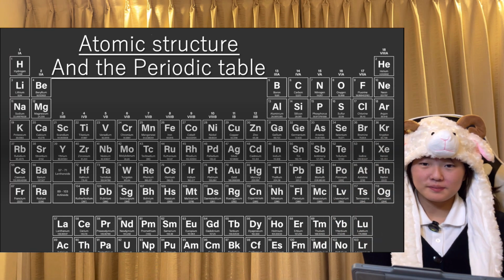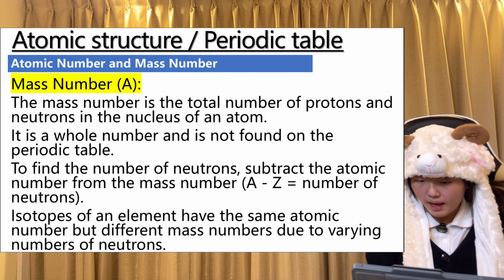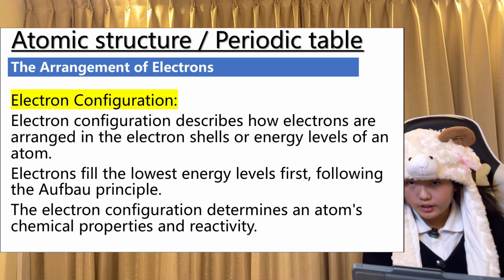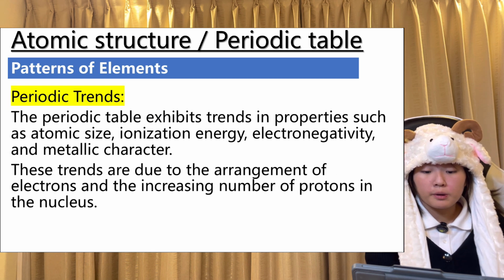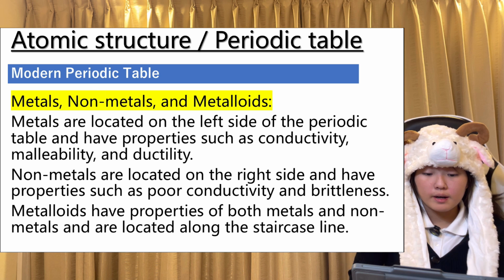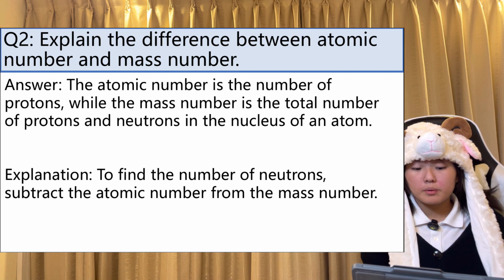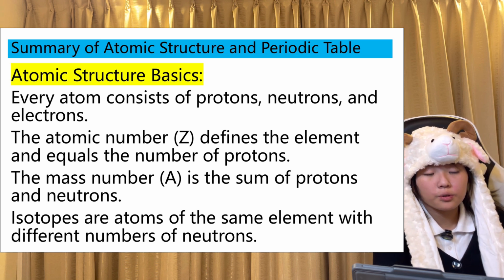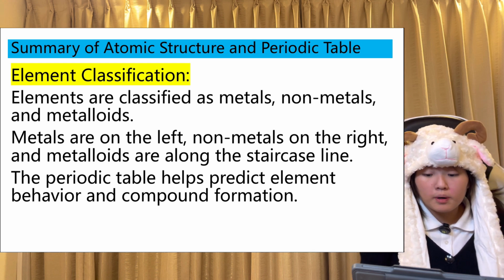Master atomic structure in 10 Minutes - Quick Study Guide!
Unlock the secrets of atomic structure in just 10 minutes with this quick study guide! Perfect for high school chemistry students, GCSE science learners, and anyone looking for a clear and concise overview of the fundamental building blocks of matter.

We'll start by defining the atom and its key components: protons, neutrons, and electrons. Understand the crucial role of the **atomic number (Z)** in identifying each element and how the **mass number (A)** relates to the number of protons and neutrons in the nucleus. We'll also clarify the concept of **isotopes** and how atoms of the same element can have different numbers of neutrons.

Next, we'll delve into the **arrangement of electrons** within an atom, exploring electron shells and the significance of the outermost **valence electrons** in determining an element's chemical properties and reactivity. We'll touch upon the basic principles of electron configuration without getting overly complex.

Finally, we'll connect atomic structure to the **periodic table**, highlighting how the arrangement of elements reflects their electron configurations and leads to predictable patterns in their properties. This video provides a foundational understanding of atomic structure, essential for grasping further chemistry concepts. Use this as your go-to **quick study** resource for mastering these key ideas before your exams or for a general science refresher.

This video covers the essential concepts of atomic structure in a clear and easy-to-understand way, making it an ideal **chemistry basics** resource. Whether you're revising for your GCSEs, studying high school chemistry, or just curious about the world around you, this **10-minute chemistry** guide will provide you with the knowledge you need!

Timestamps:
0:00 (Slides 1) Intro
0:11 (Slides 2) Atomic Structure and Today's Topics
0:25 (Slides 3-6) Atomic Number, Mass Number, and Isotopes Explained
2:27 (Slides 7-9) Electron Arrangement: Configuration, Shells, and Orbitals
3:17 (Slides 10-12) Measuring Atoms: Relative Mass and Molar Mass
3:46 (Slides 13-15) Patterns of Elements: Periodic Trends and Reactivity
4:49 (Slides 16-18) Modern Periodic Table: Organization and Significance
5:34 (Slides 19-24) Q & A
7:17 (Slides 25-29) Summary of Atomic Structure and Periodic Table
8:42 Outro